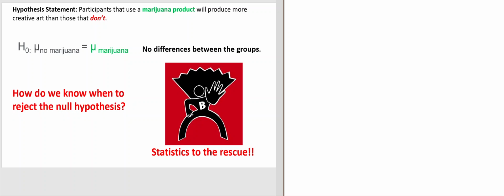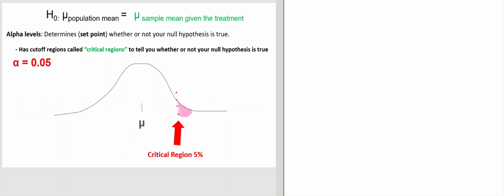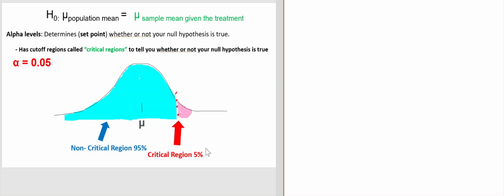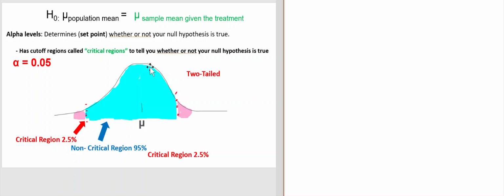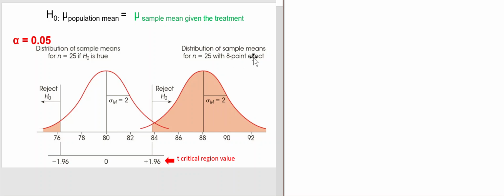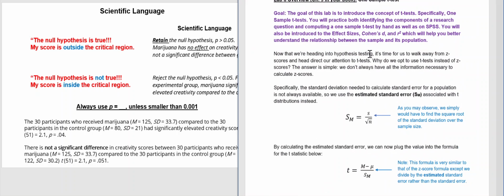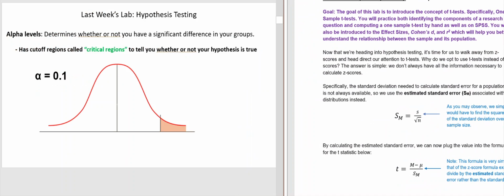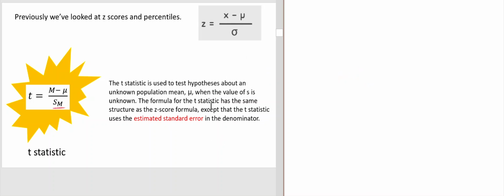Lab 6 part 1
This video explains introductory elements of a one-sample t-test.

8 minute into this video we are looking at a two-tailed t-test. Alpha should be divided by 2, indicative of .025 for each tail.